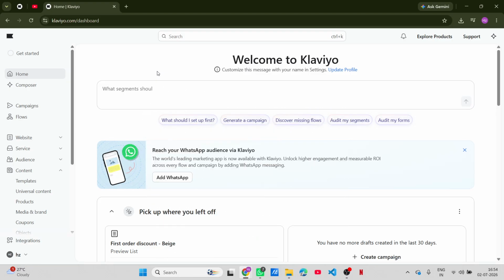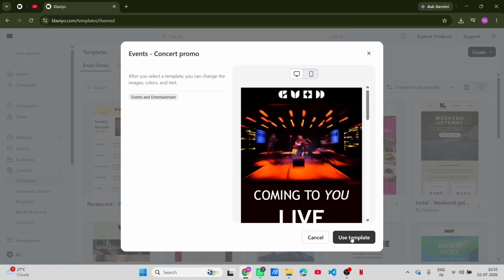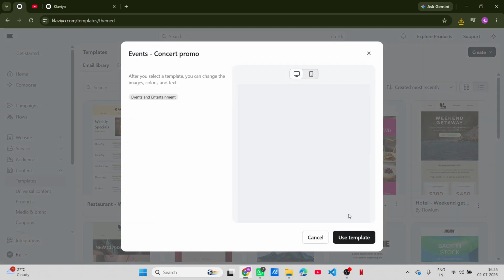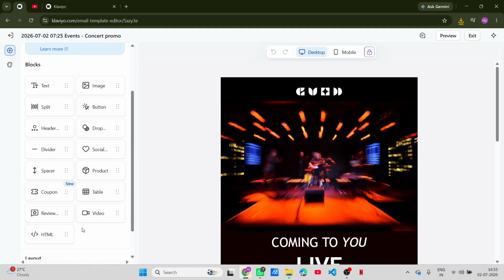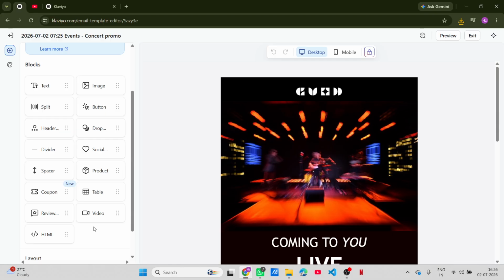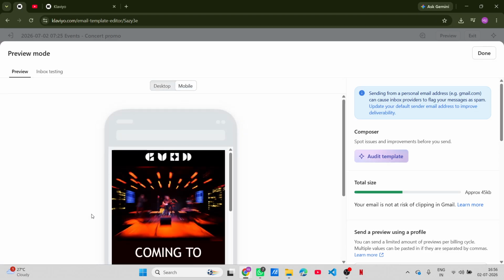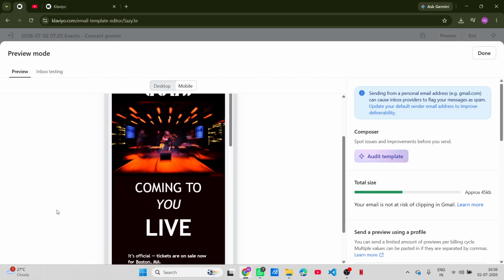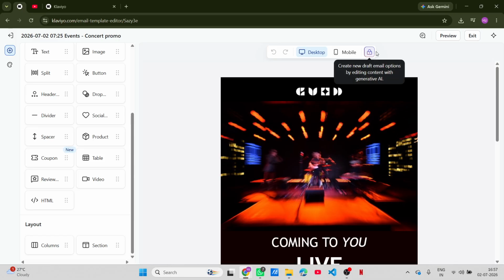How to Build an Email Template in Klaviyo (Step By Step) (2026 Guide)